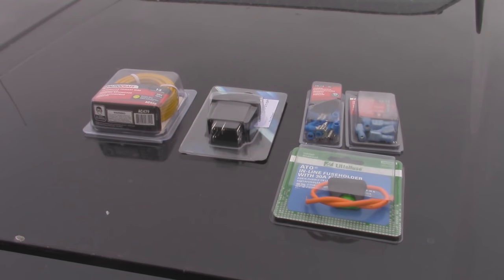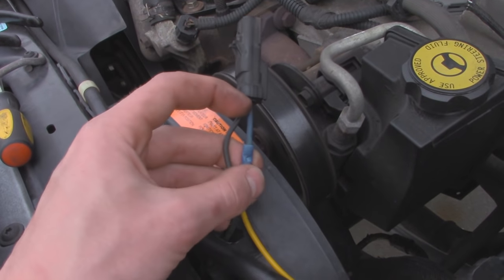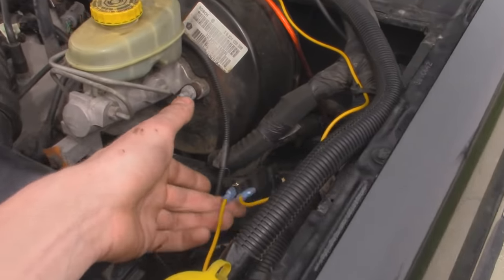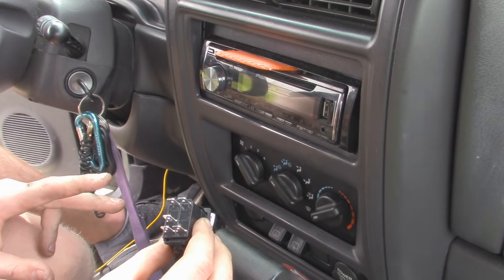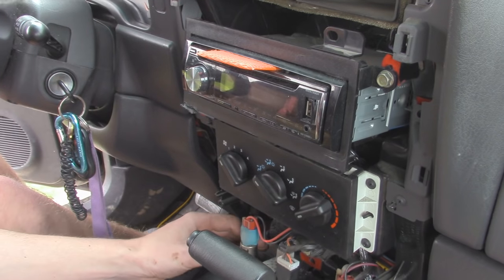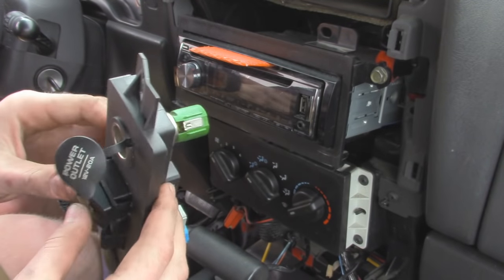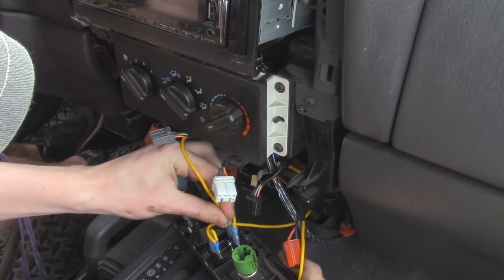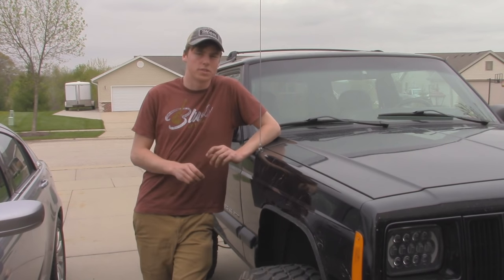Jeep Cooling Fan Override Switch Install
Having cooling issues out on the trail? In this video I will show you how to install a cooling fan override switch. Today we will be installing on the factory electric fan in a Jeep Cherokee XJ. I will show you how to install from start to finish. If you have any questions that the video does not cover, make sure to leave them below.

OutJeeping ETSY Store

OutJeeping XJ Decals

OutJeeping J10 Decals

Parts Used in This Video:

Rocker Fan Switch

40 Amp Relay

14 Gauge Wire

Electrical Spade Connectors

Music used in this video:
Last Second by Silent Partner